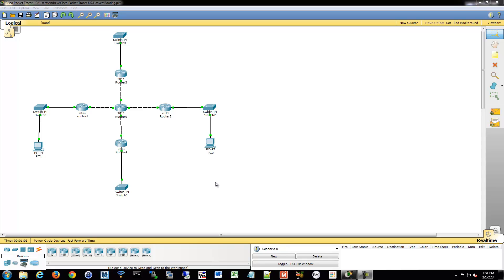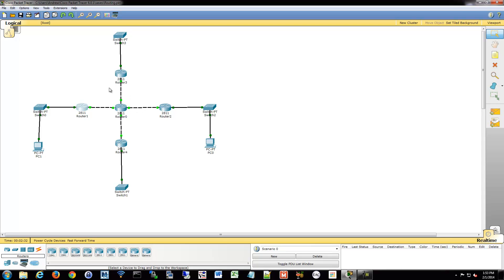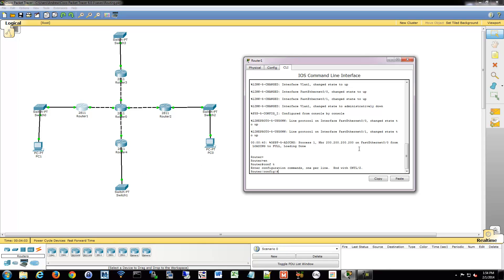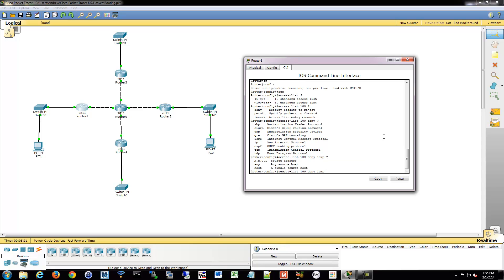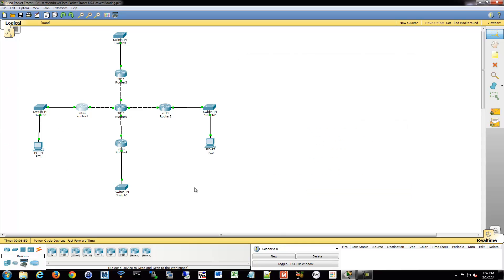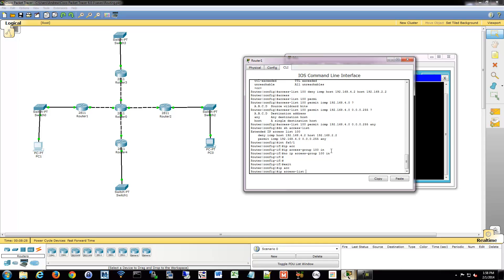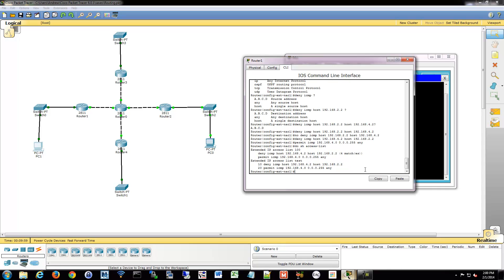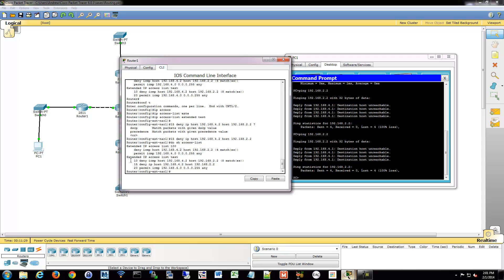CCNA 200-120: Extended IPv4 ACL Configuration 60/84 Free Video Training Course